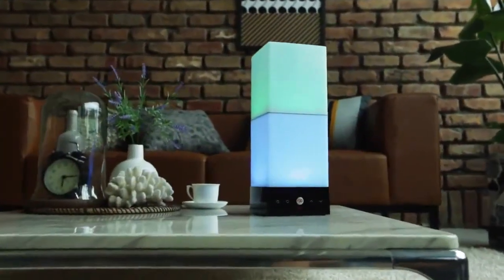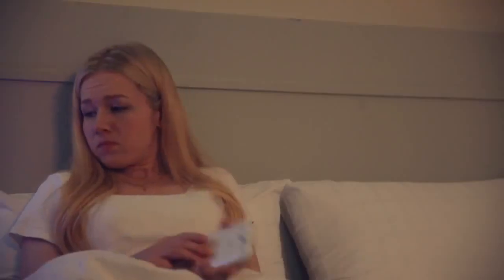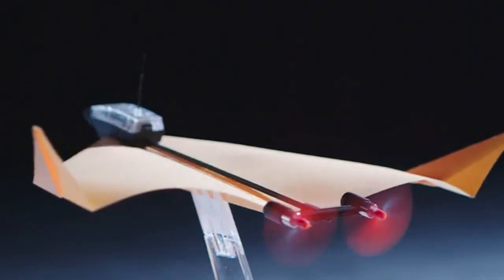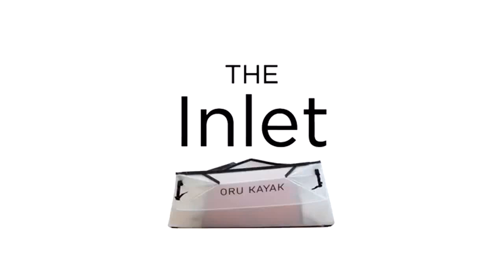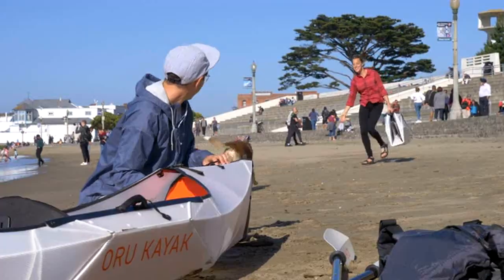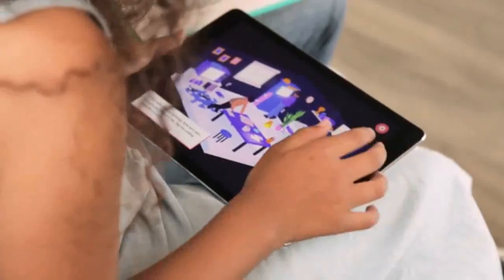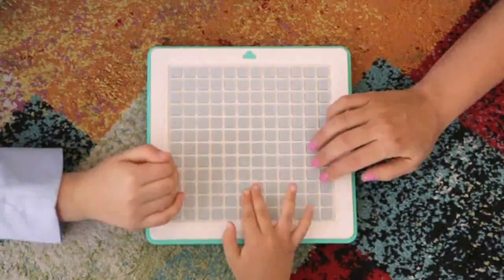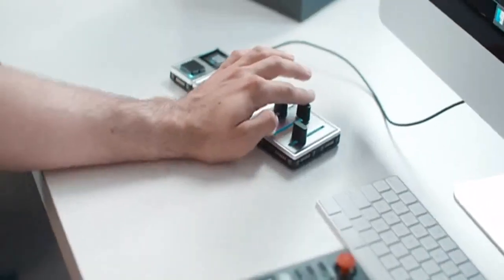Amazing Tech Trending Products 8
World's unique emotion sensed lamp, powered paper plane, foldable kayak, awesome arcade coder and
handy monogram for creators. Enjoy...!

Complete details about the products shown in the video and copyrights are belongs to respective products and their owners.

1. Onia Mini - Design lamp with intigrated color simulation.

2. POWERUP 4.0 | Smartphone Controlled Paper Airplane
The best POWERUP yet with an onboard flight computer, autopilot, gyro accelerometer, flight telemetry, and awesome night flight.

3. Oru Kayak Inlet: A Portable Origami Folding Kayak.

4. Arcade Coder: A Programmable Game Console And Board Game

5. Monogram: A Modular Productivity Tool For Creative Pros